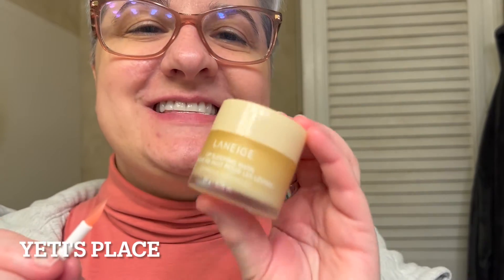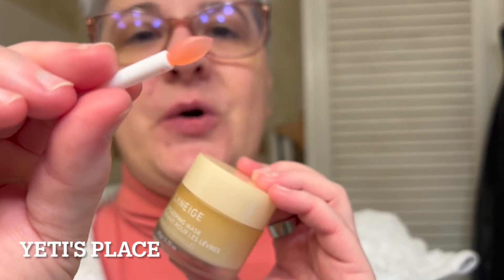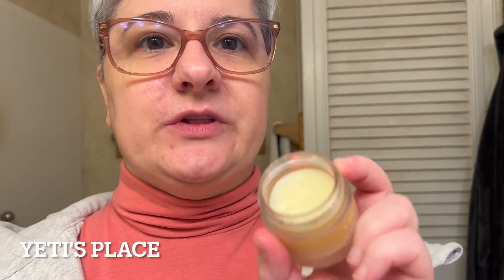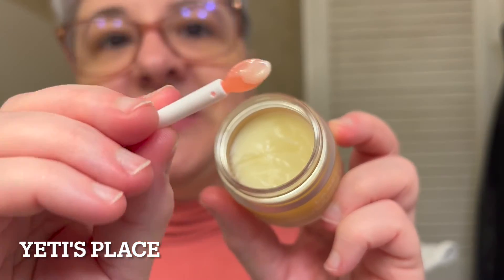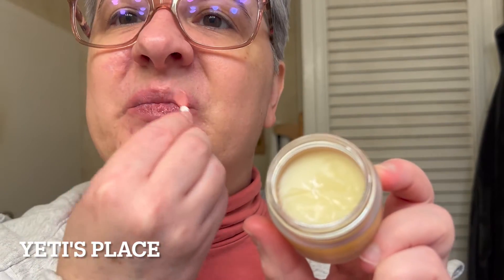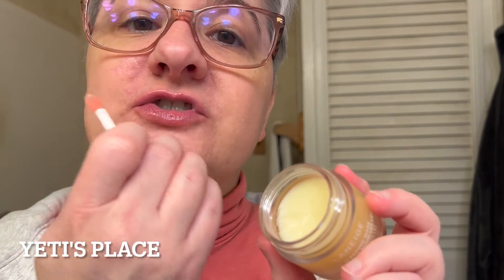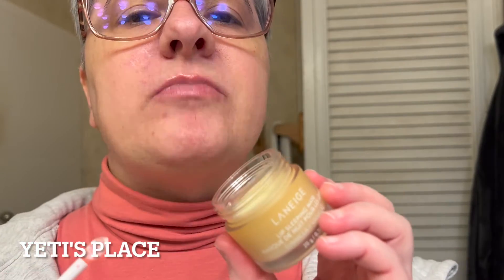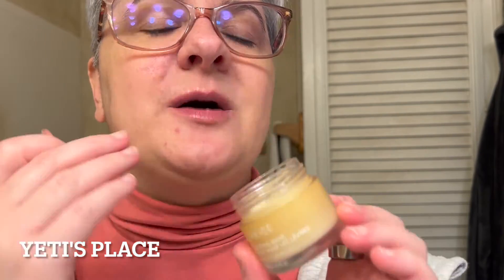Laneige Vanilla Overnight Lip Sleeping Mask To Hydrate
Laneige Vanilla Lip Sleeping Mask

Amazon Storefront